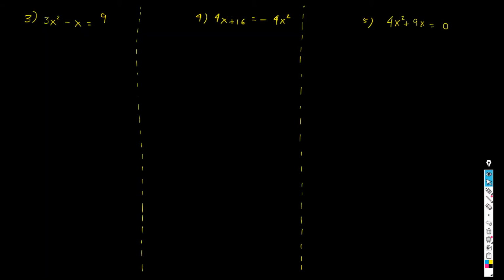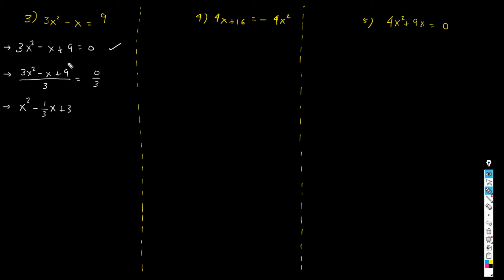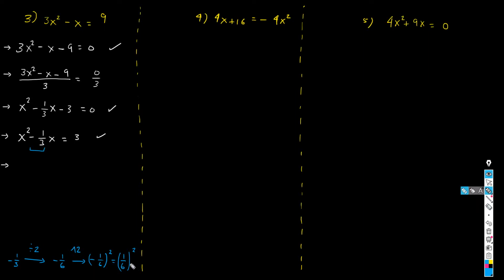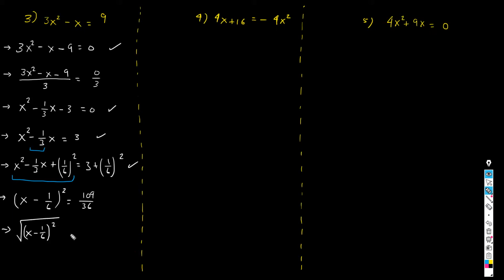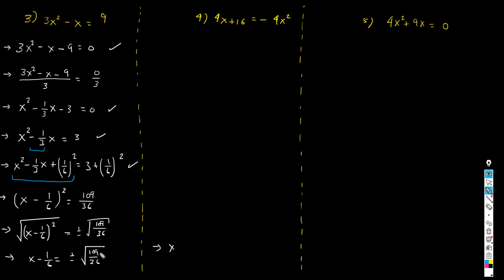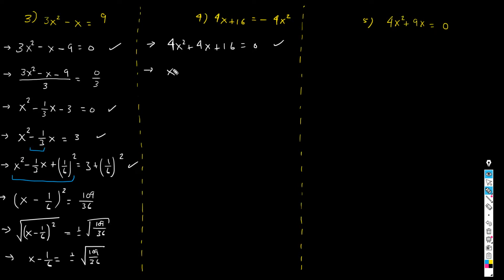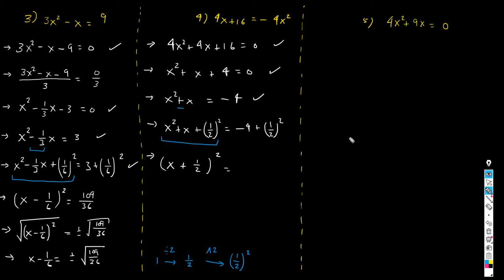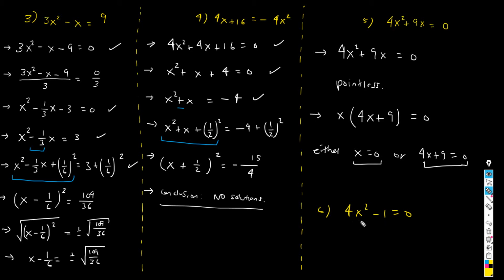DAT. 4.4. Solution of quadratric equations by the method of completing the square (part 2).